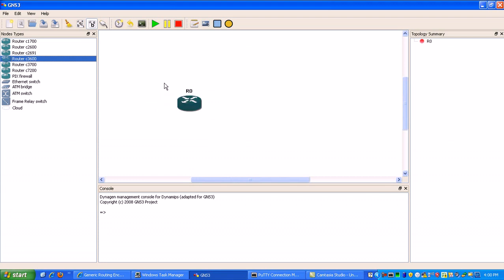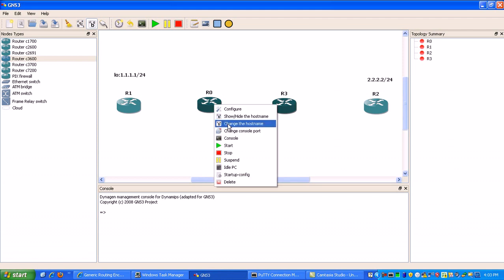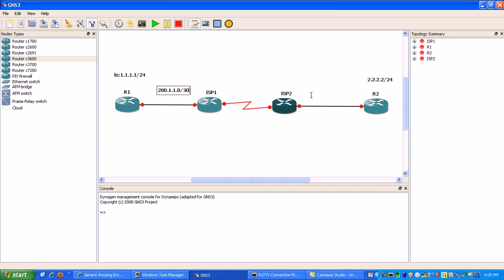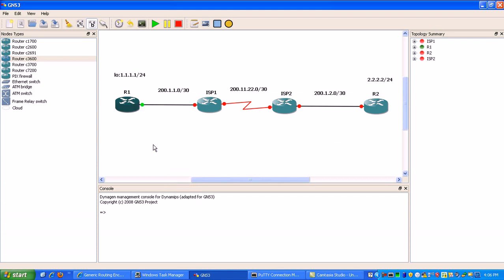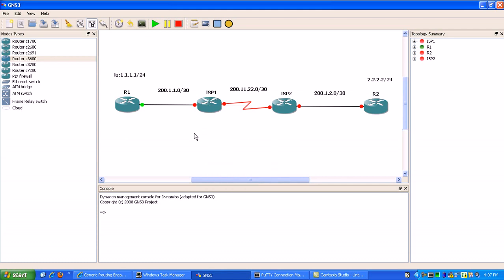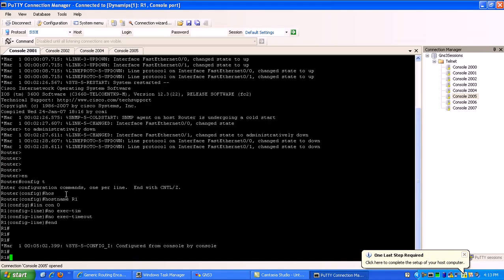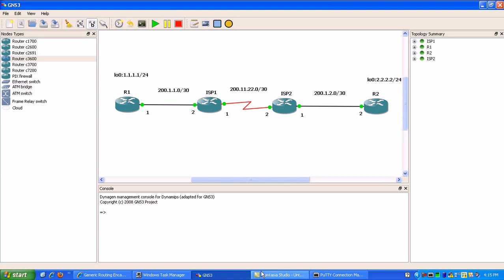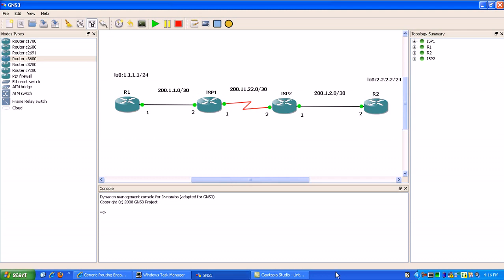GRE LAB 1 PART 1 Trailer